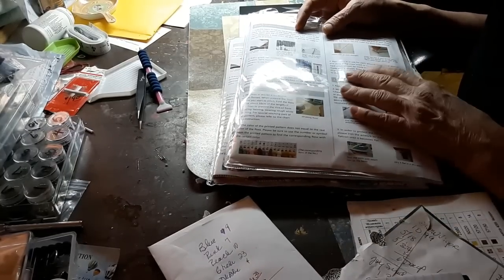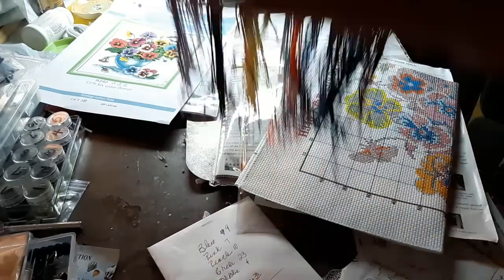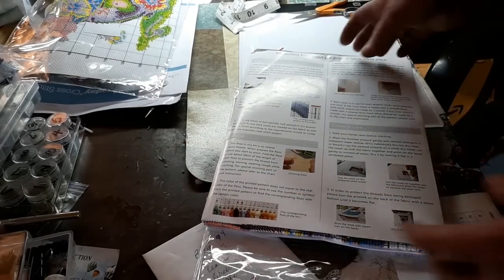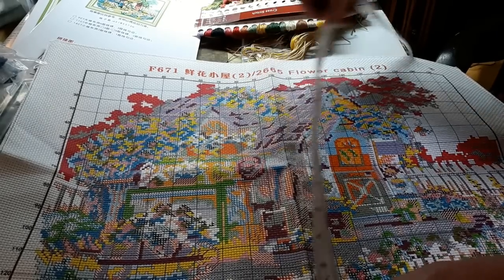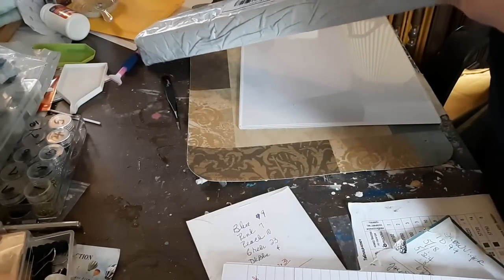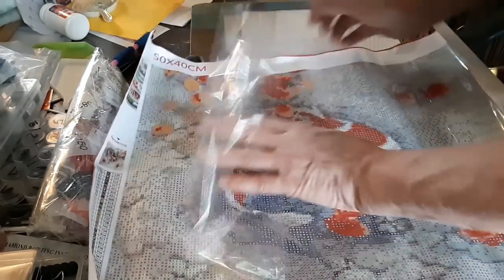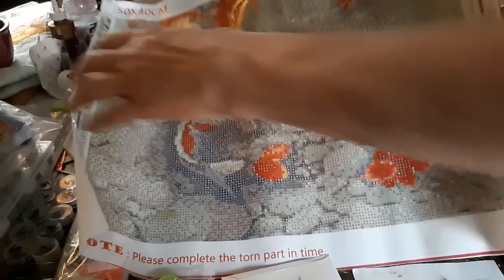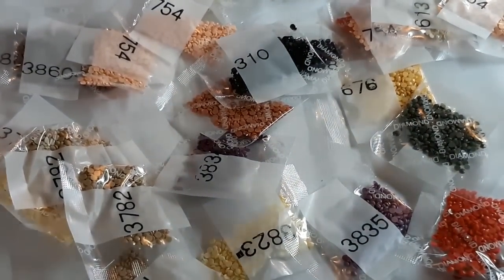Diamond Painting & Stitching Unboxing/Unbagging 6/5/19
Hello, and Welcome back. Tonight I am un-boxing, and un-bagging a Diamond Painting and 2 new Cross Stitch kits. Come see the new fun projects I got.